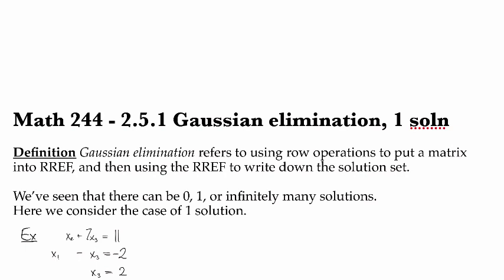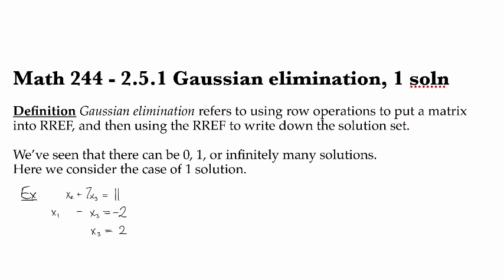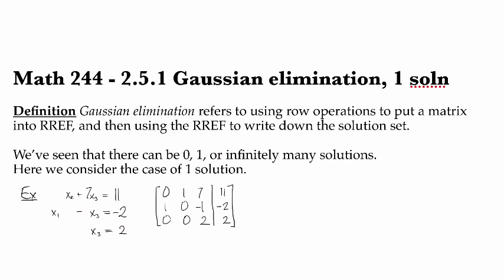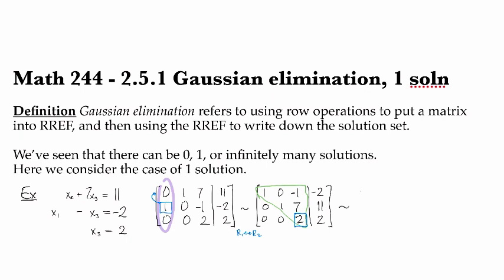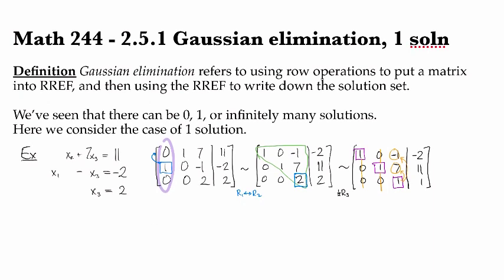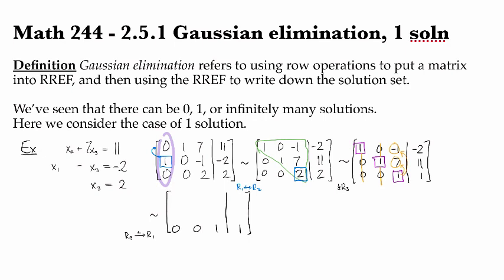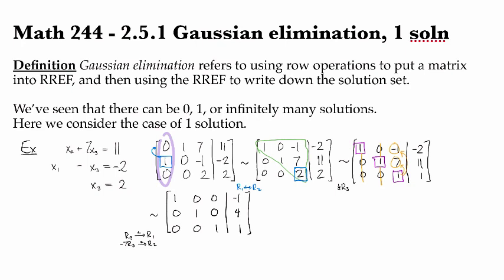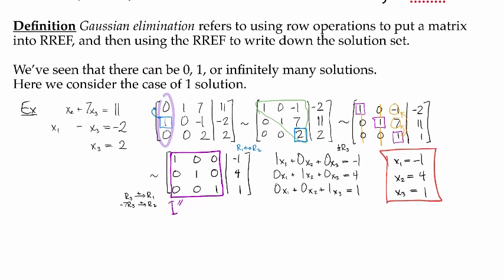2.5.1 Gaussian elimination - 1 solution